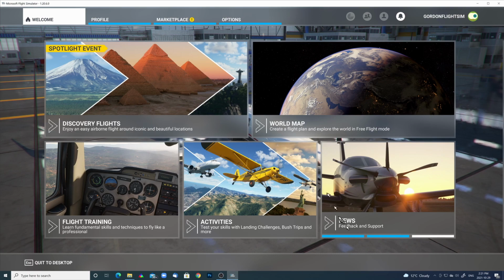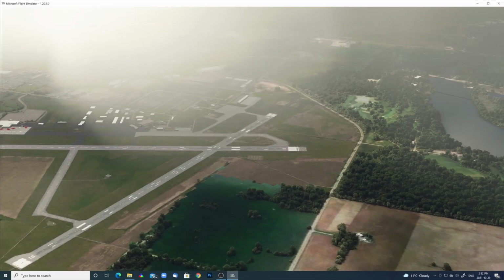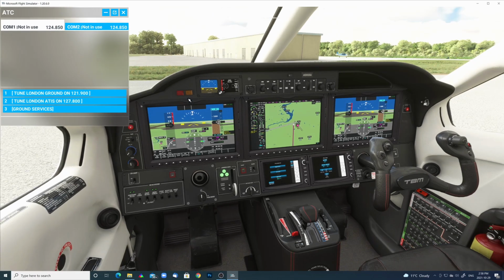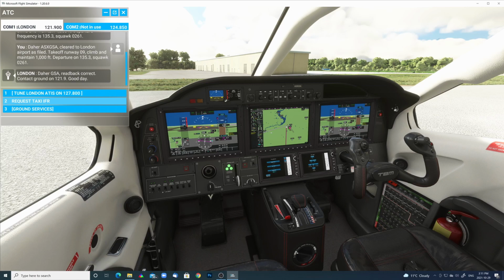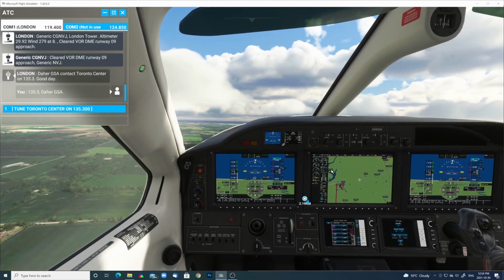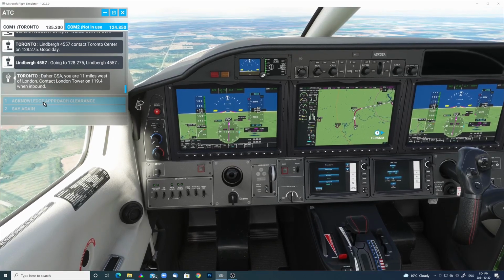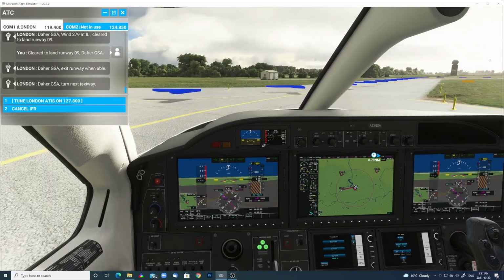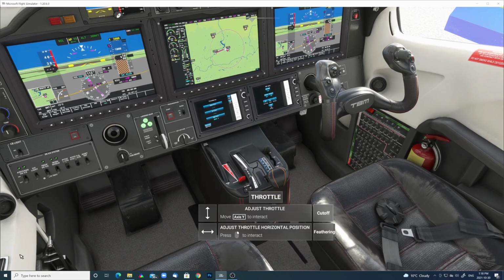Startup and Short Flight on a TBM 930 Using RNAV (MSFS 2020)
FYI - I'm using the Thrustmaster Hotas 4.